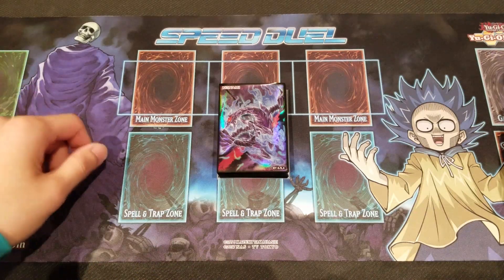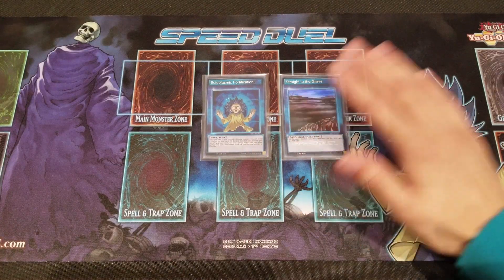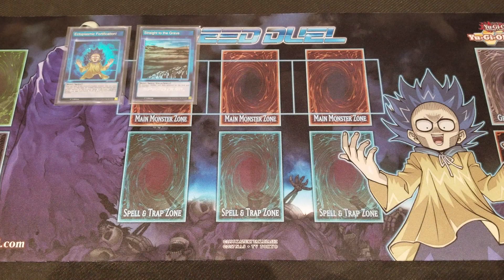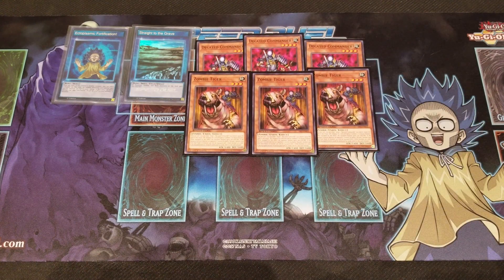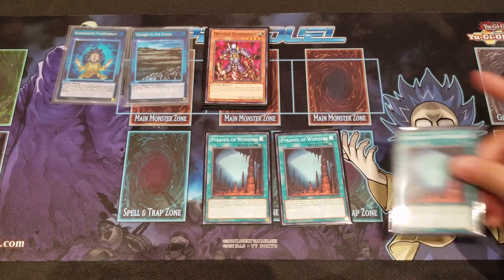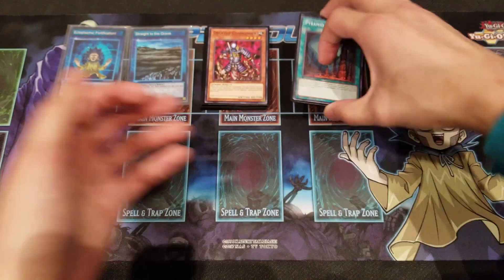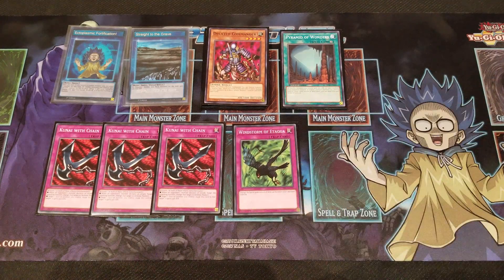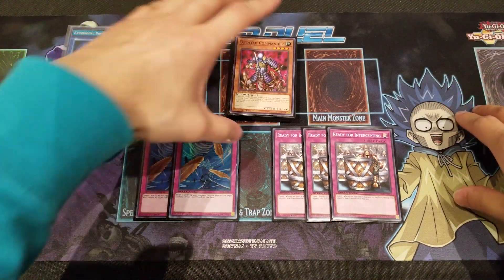YU-GI-OH! FUN! DECAYED COMMANDER & ZOMBIE TIGER SPEED DUEL DECK PROFILE! JULY 2019